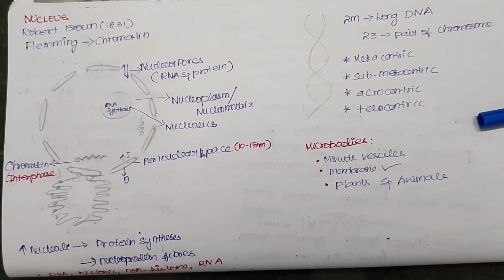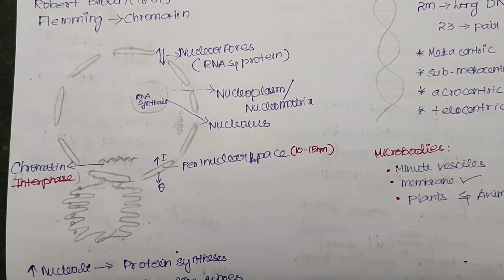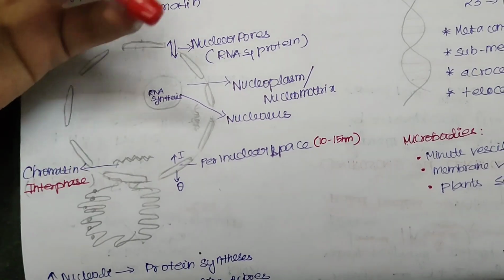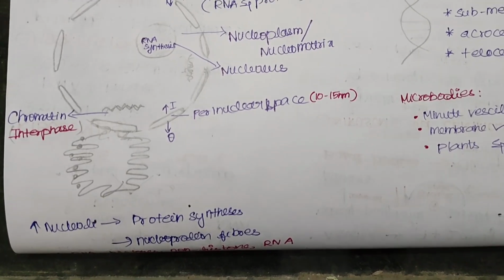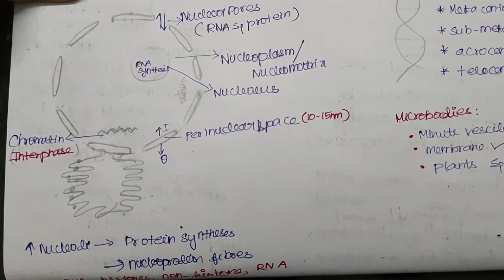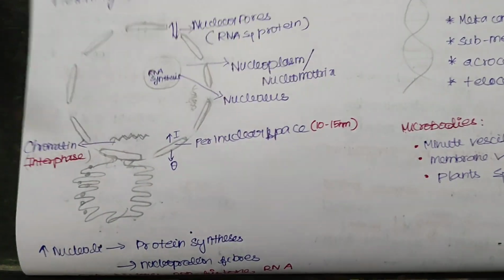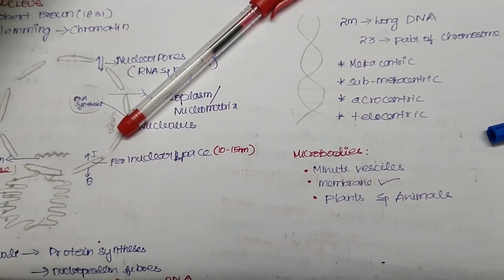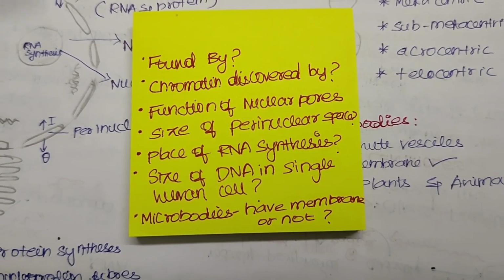Cell: The unit of life NCERT line by line+ MCQ (Page Wise) Class 11 PART-4 Link in Description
Cell: The unit of life NCERT line by line+ MCQ Revision(Page Wise)  Class 11 PART-4

Hey!
In this video I have explained the important points from NCERT along with that I have give questions to test your understanding in each page ending so that you will learn and revise the chapter very quickly!